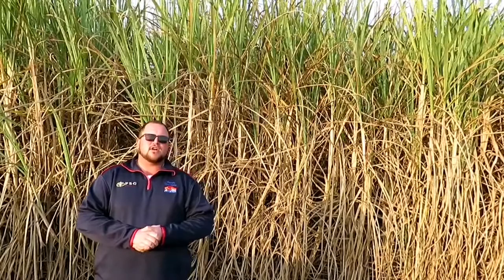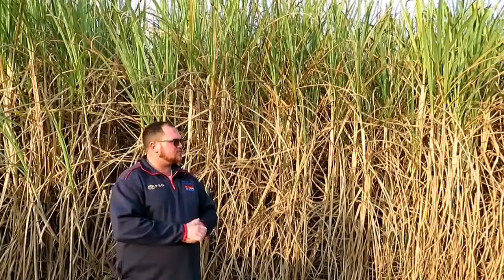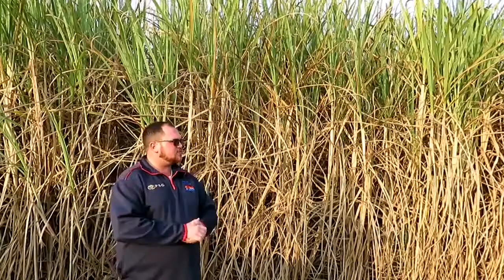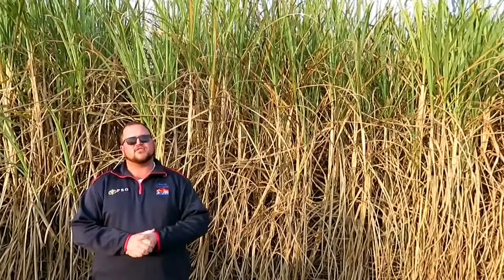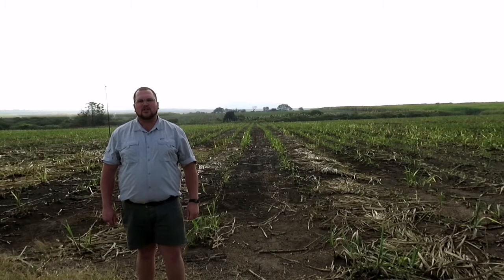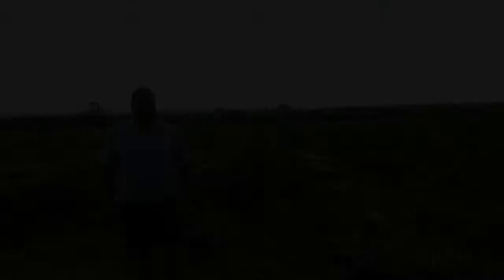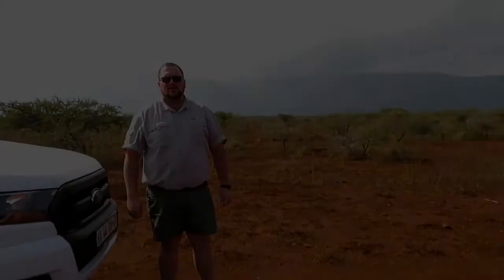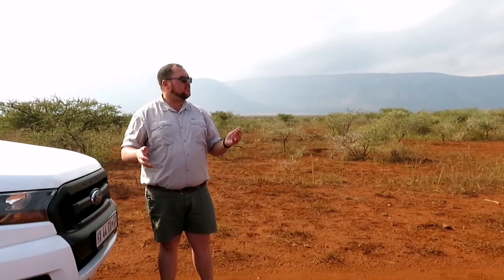IEB 2020 Topic - Introduction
To view the stats, pause the video.